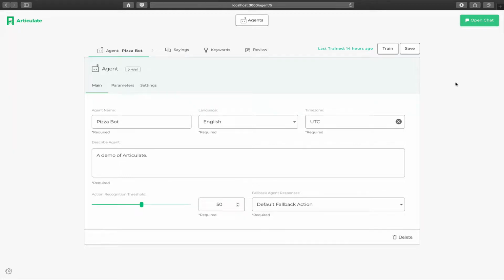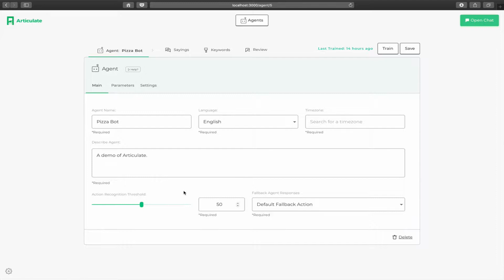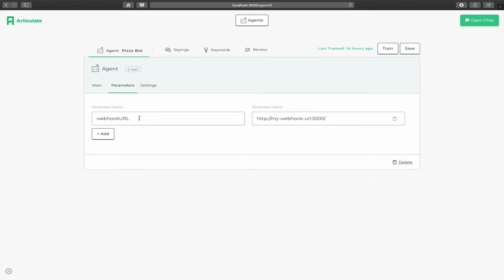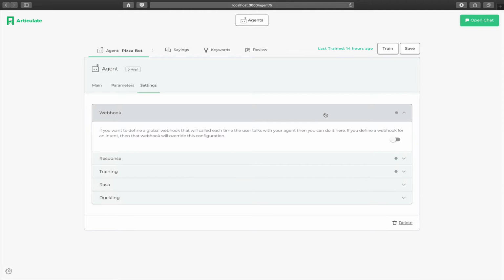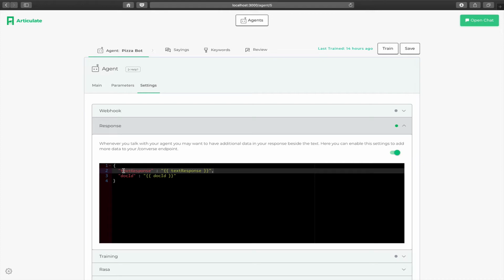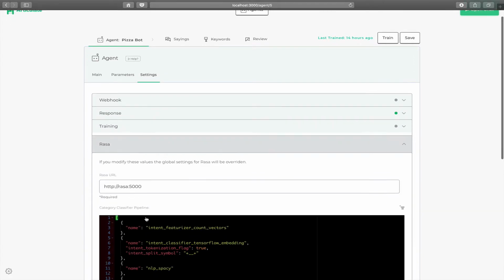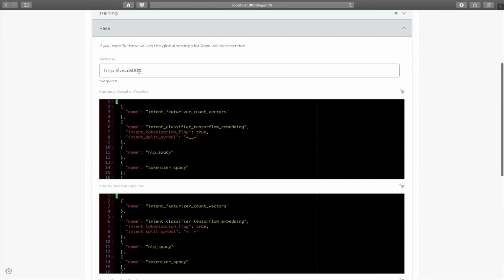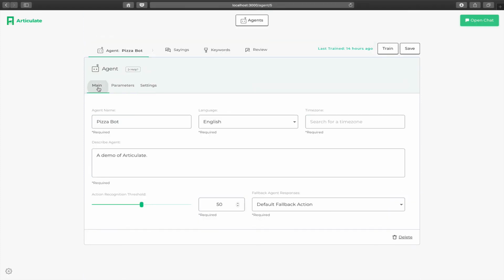Articulate's Agent Screen help Video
A quick walk through of the functionality on Articulate’s Agent Screen, which can be used for creating and editing your agents.